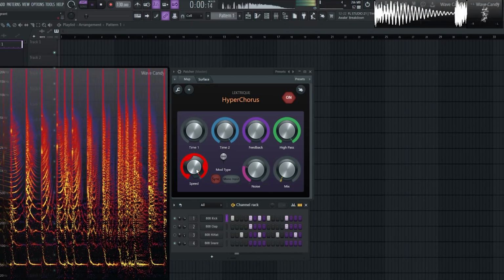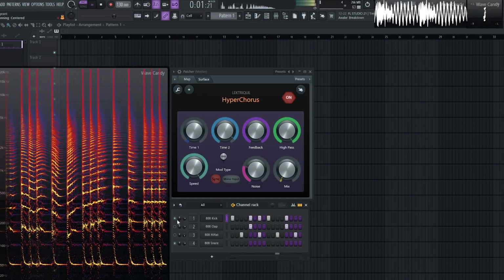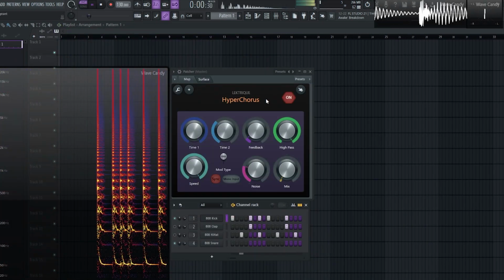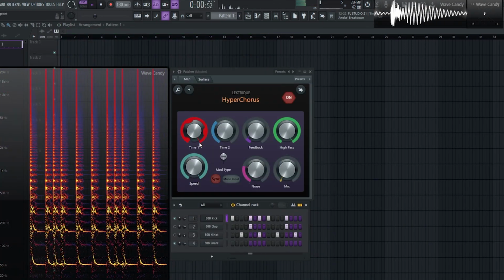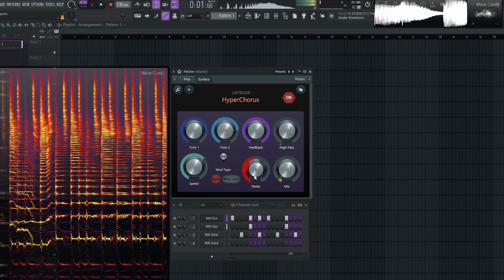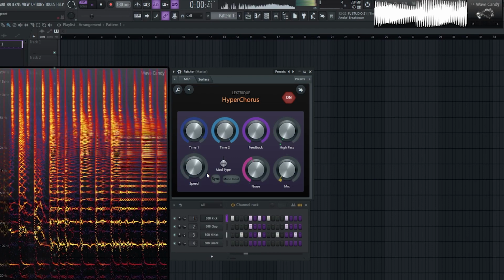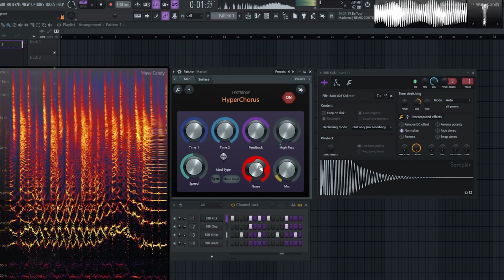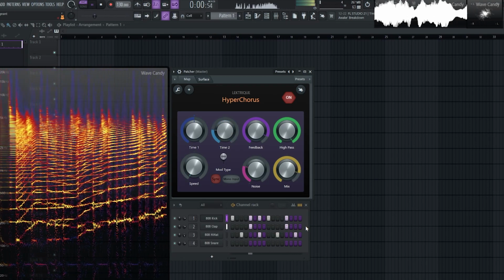NEW AUDIO EFFECT! Hyperchorus Walkthrough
HYPERCHORUS TUTORIAL
00:01 - Intro
00:13 - Drums Example
00:32 - Vocal Example
00:50 - Riser Example
01:21 - Features
02:30 - Outro

HyperChorus is an FL Studio Patcher Effect which applies an aggressive Chorus effect. Ideal for creative sound design or adding interesting FX fills to your song.

🍓 FL Studio templates, FL Patchers, Samples etc. 🍓